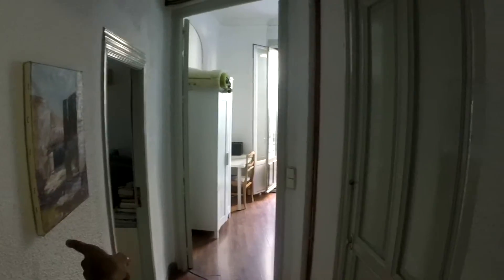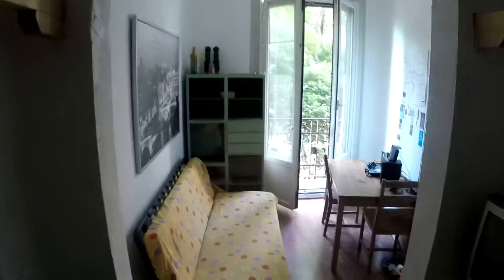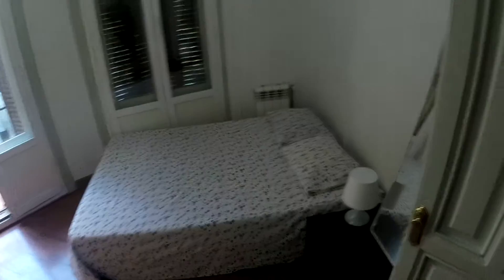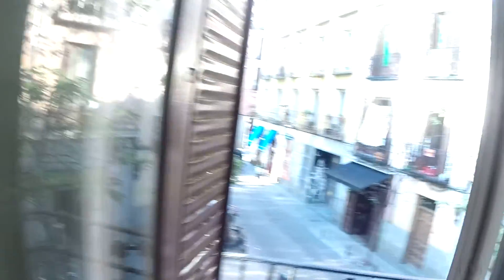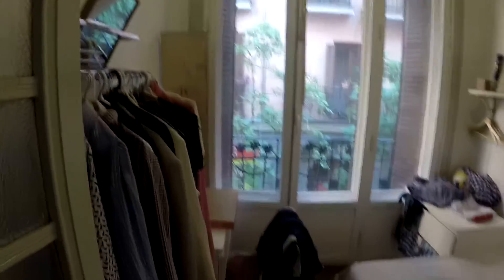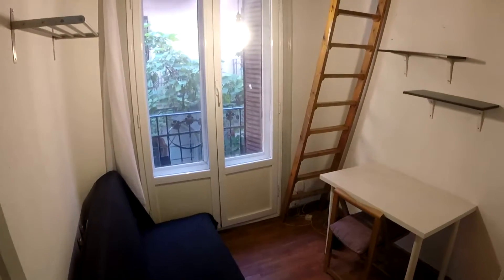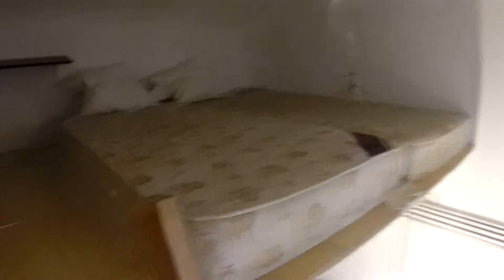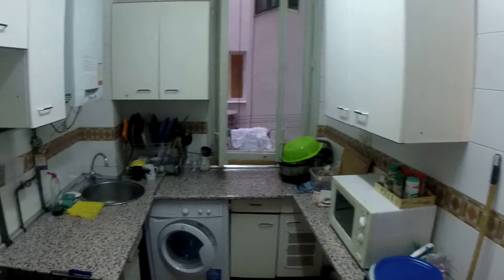92015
// long term rentals Madrid // rooms to rent in Madrid // flat rental Madrid // housing accommodation Madrid